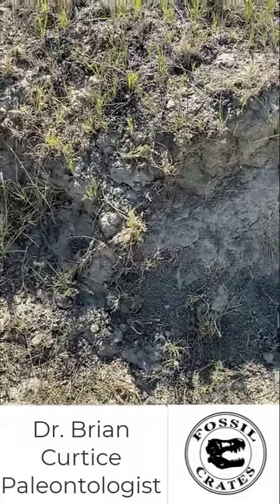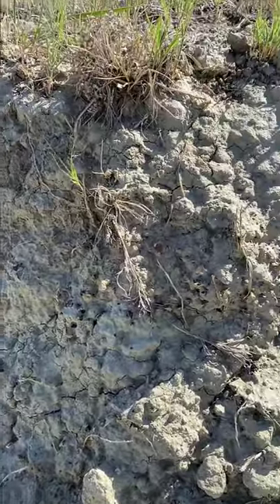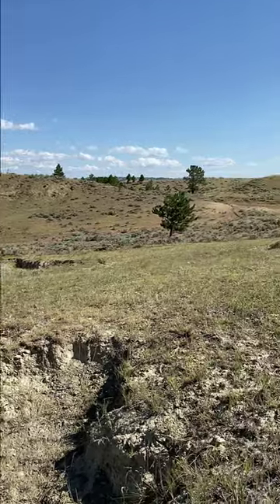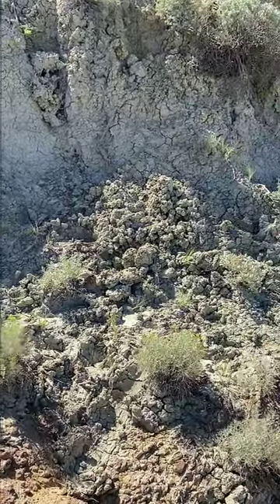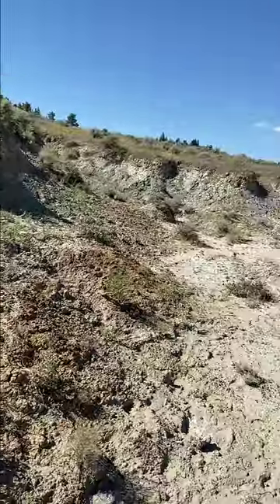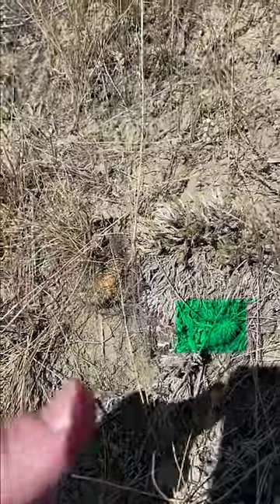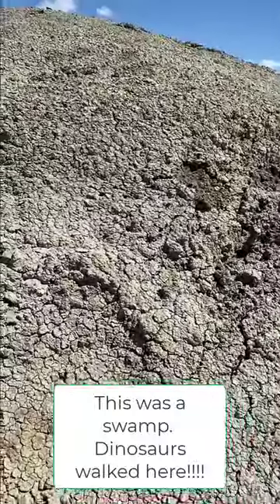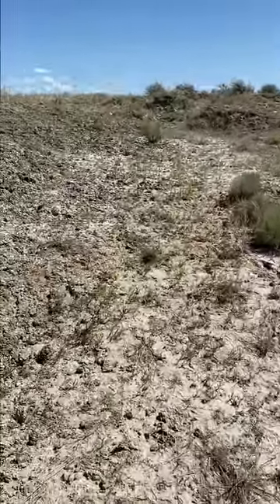Fossil Crates on location in the Judith River Formation of Montana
Terrible audio reflects the massive winds that never stopped blowing.  Dr. Curtice walks around the locality, pointing out dangerous cacti, the impact of weathering, and provides an overall view of what Judith River fieldwork looks like.